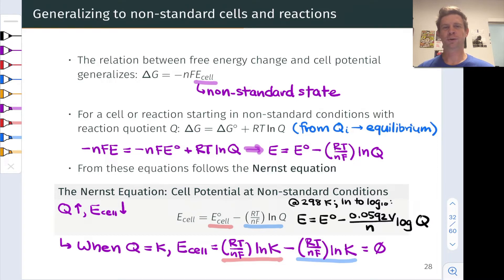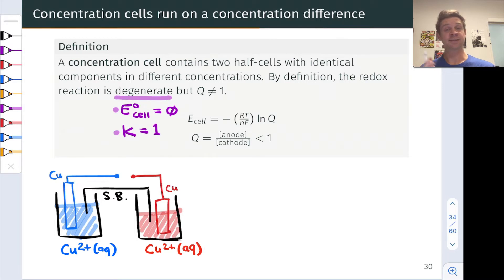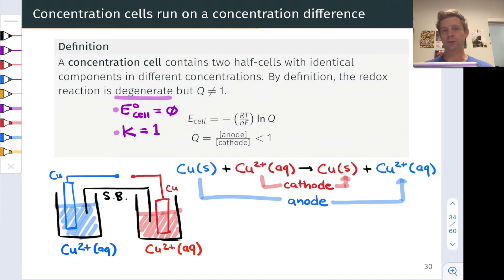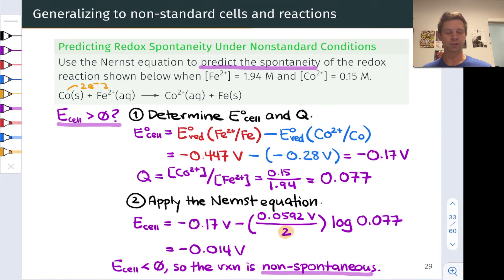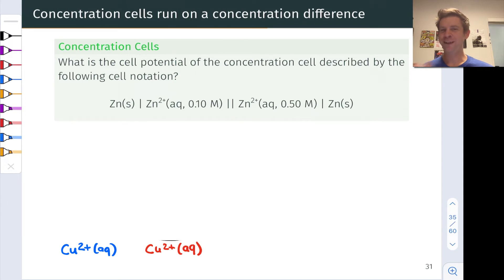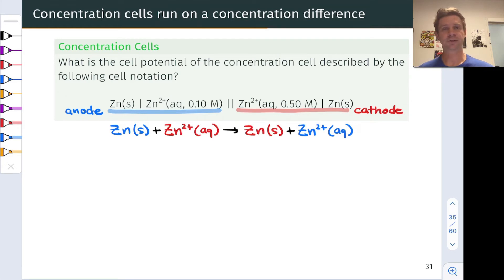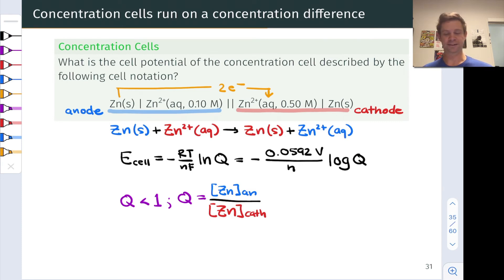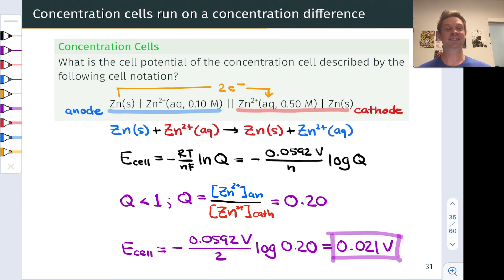Concentration Cells | OpenStax Chemistry 2e 17.4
00:00 Introducing Concentration Cells
01:31 “Tricking” a Degenerate Redox Reaction
03:50 Identifying the Cathode and Anode
04:30 Determining Cell Potential